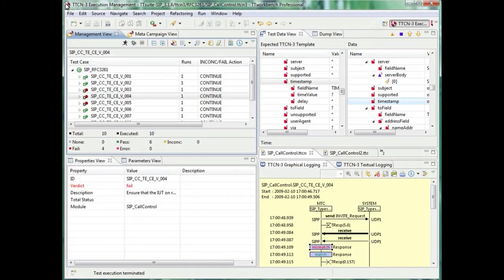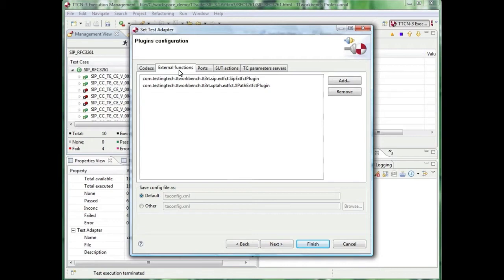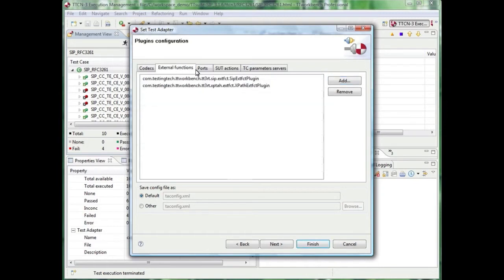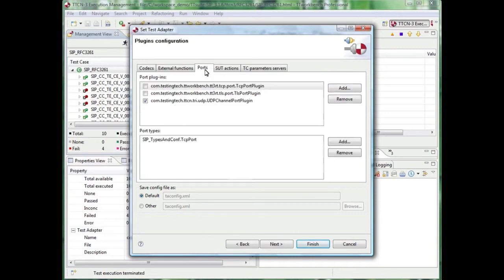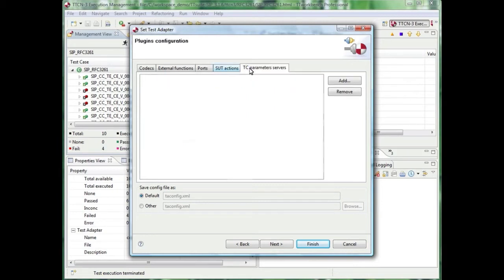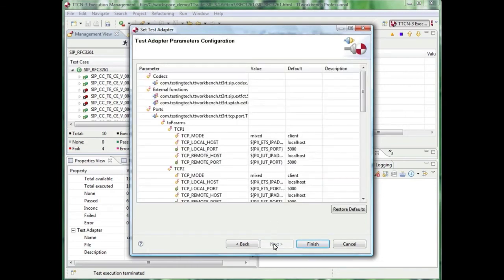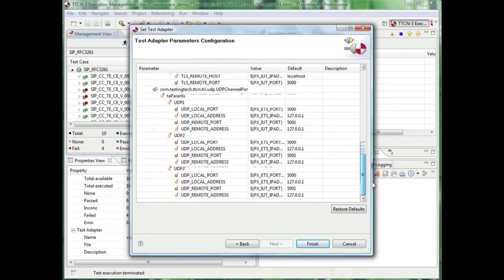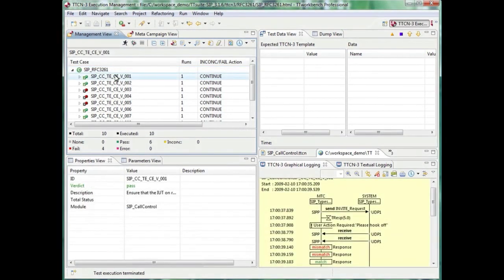TTworkbench: Plugin Generation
This demonstration shows some Features of TTworkbench plugin mechanism for the plugin generation.